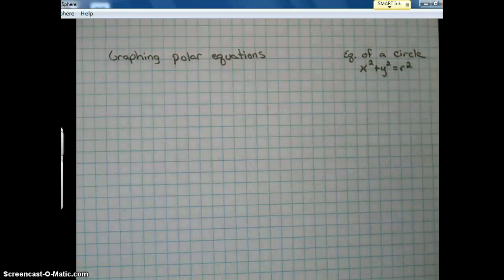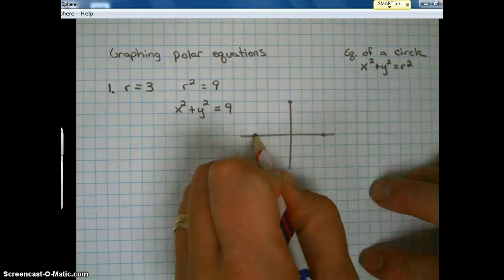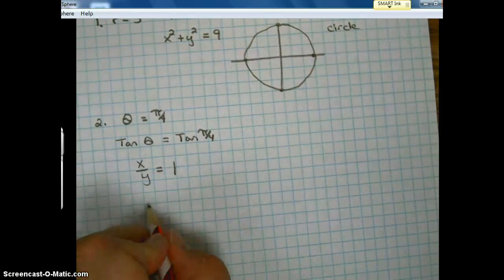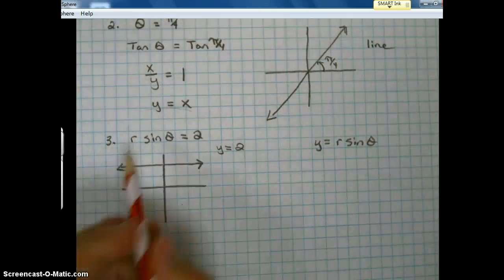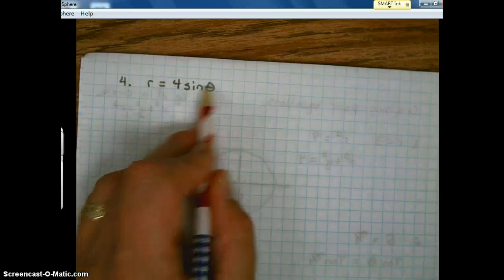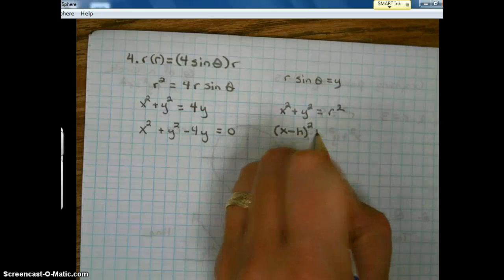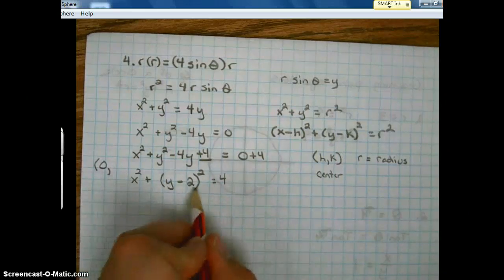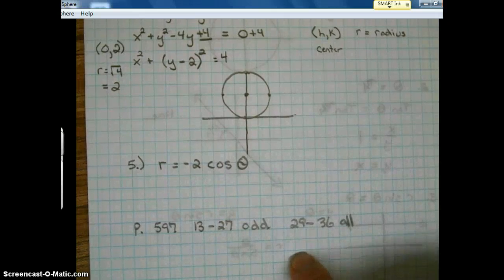Graphing polar equations